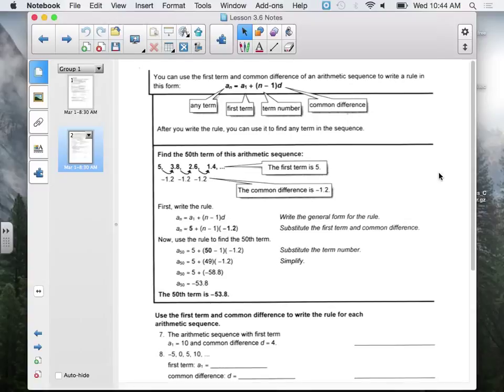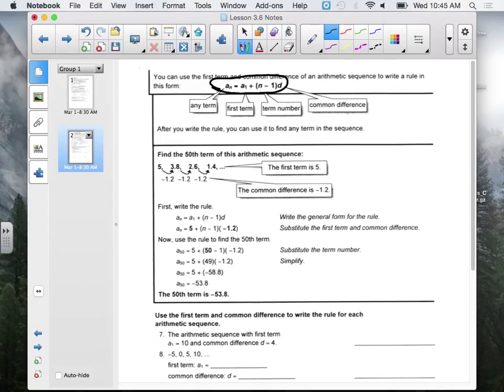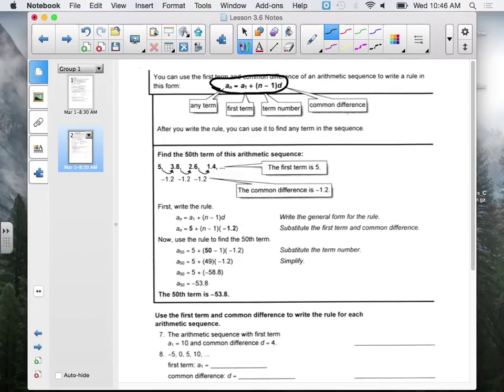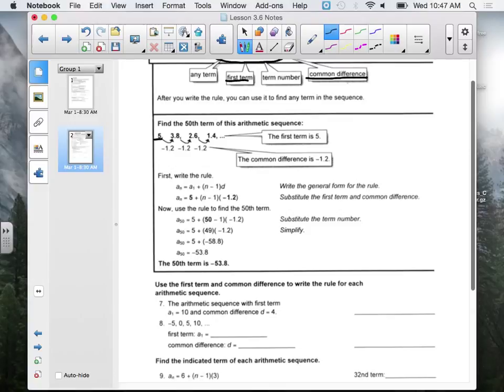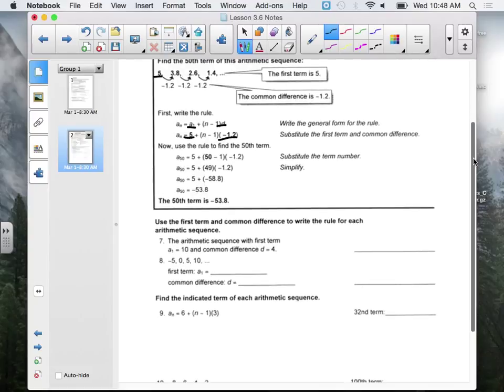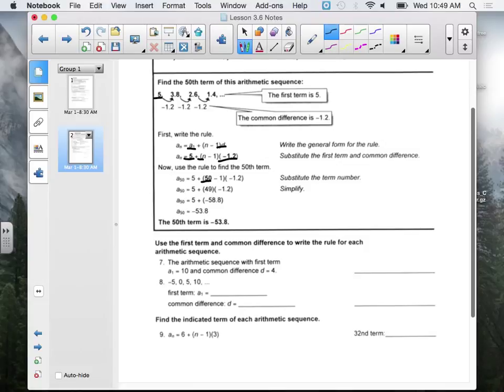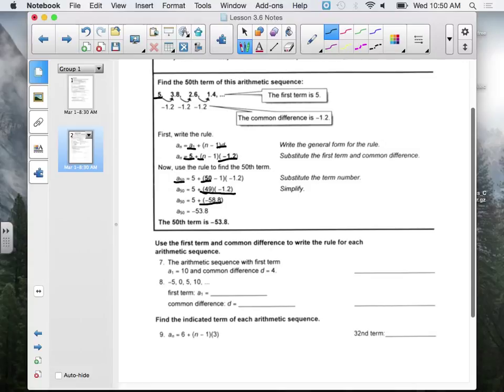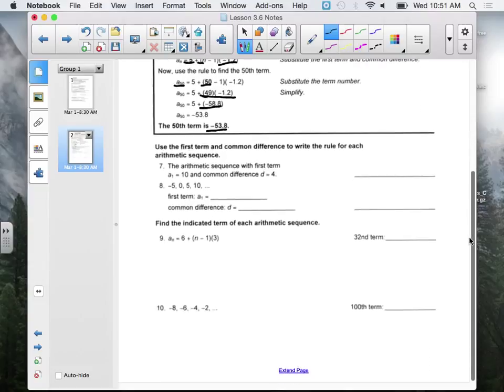Lesson 3.6 Notes 2 Recording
Notes were completed on 3/2/2016